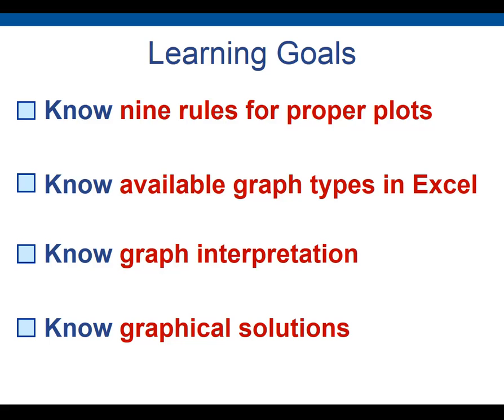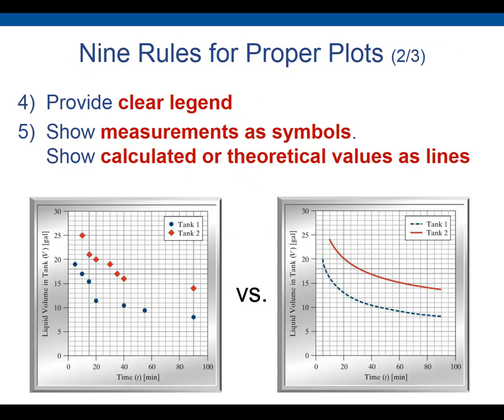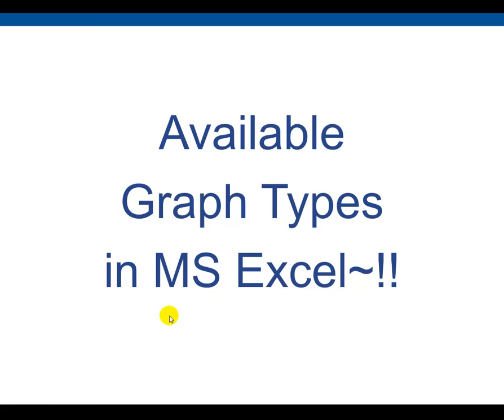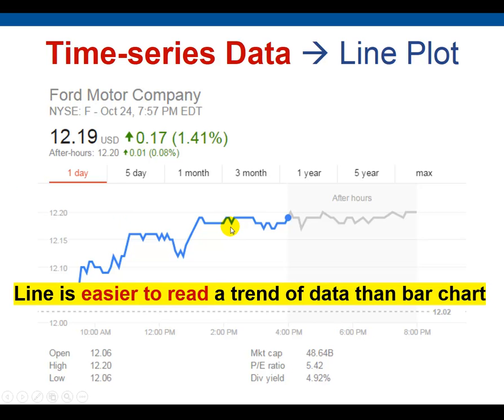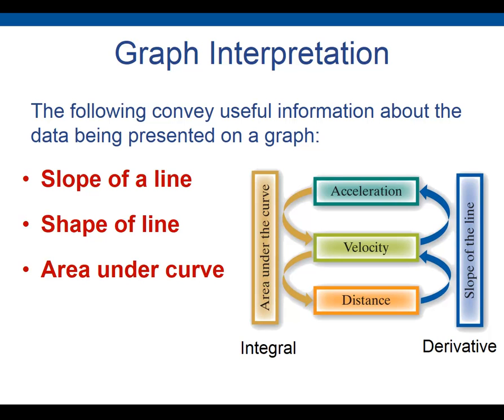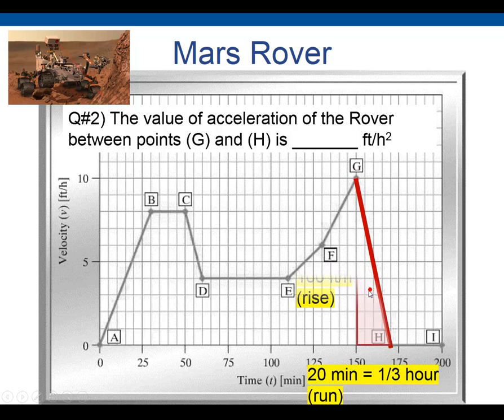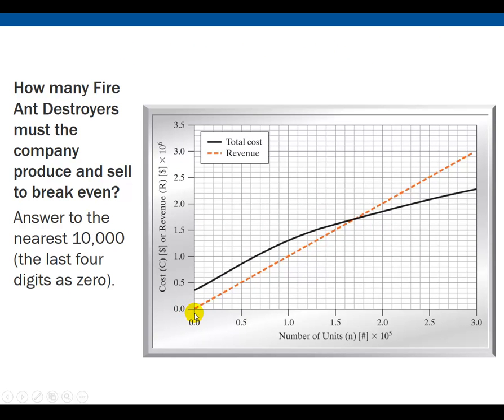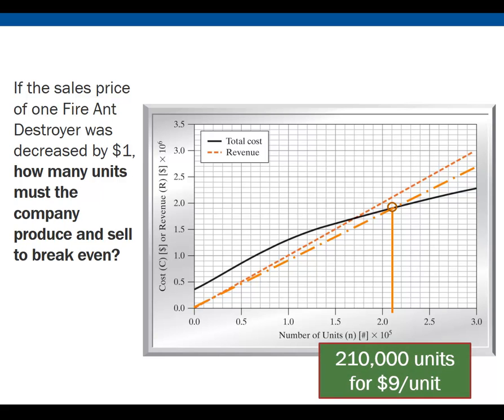Ch 11 Graphical Solutions